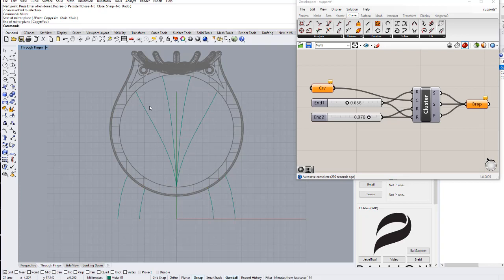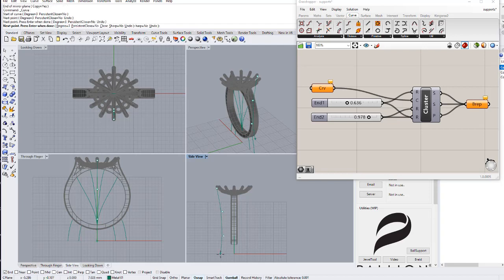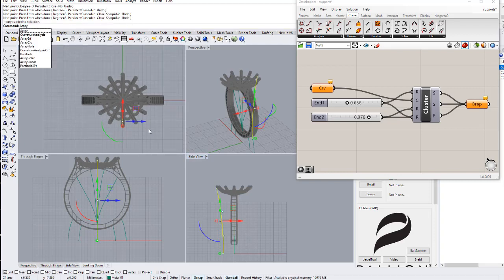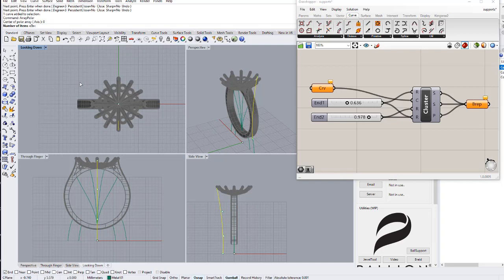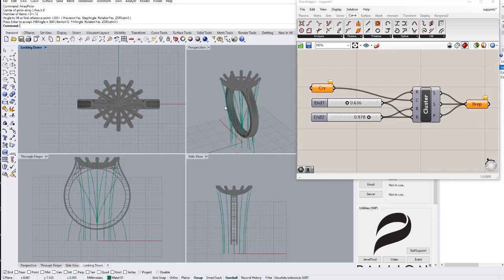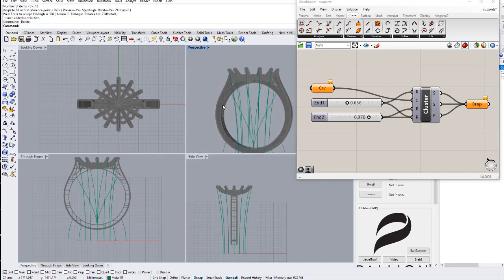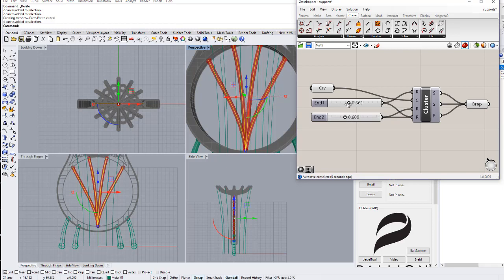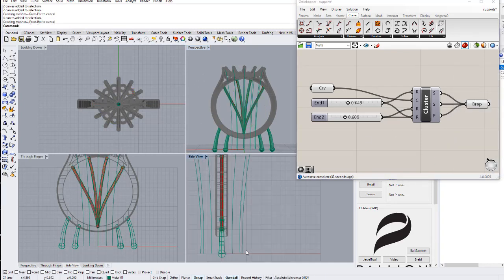Part 2: Using the Grasshopper construct.